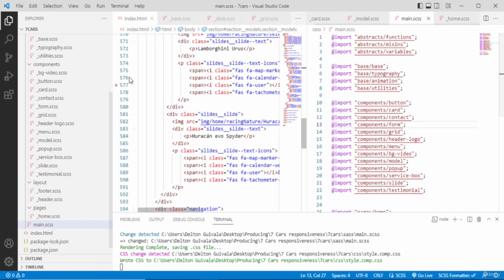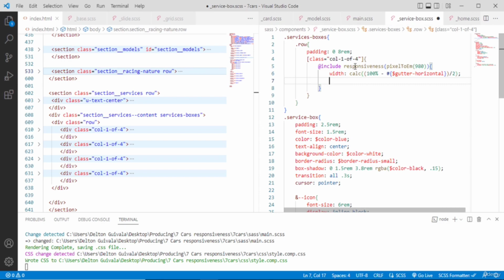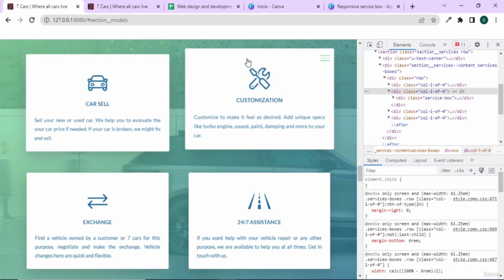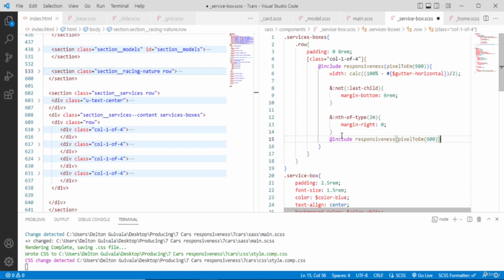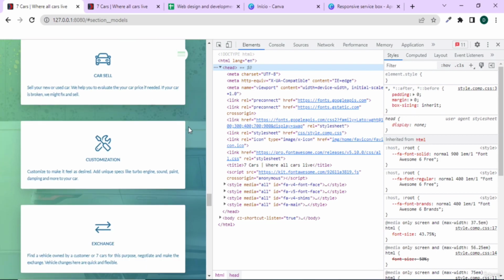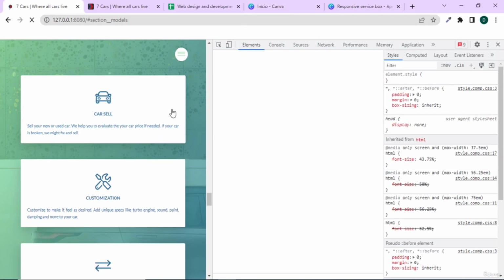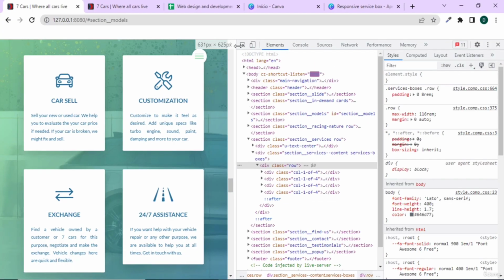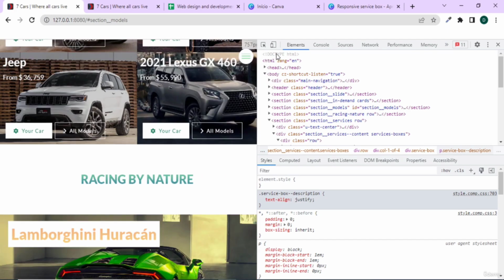Responsive Service Box | Building a Car Website from Scratch | HTML, CSS & Modern Styling